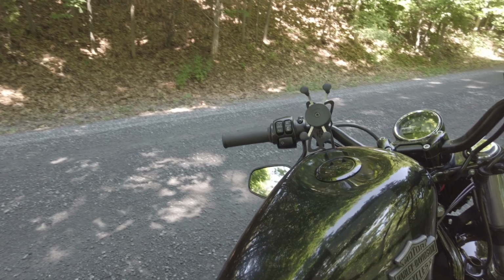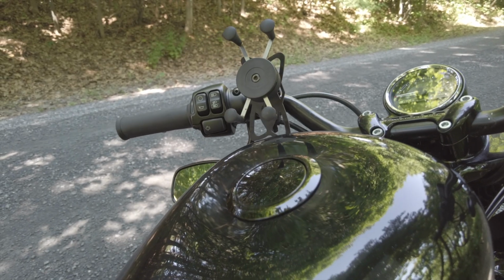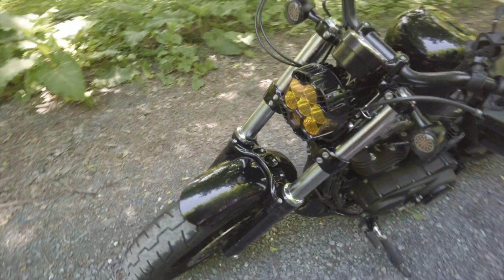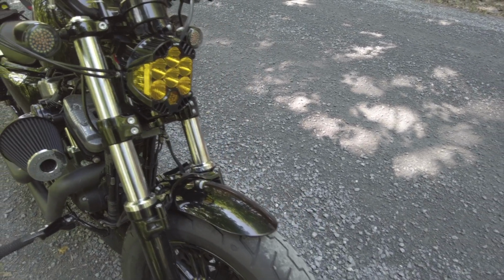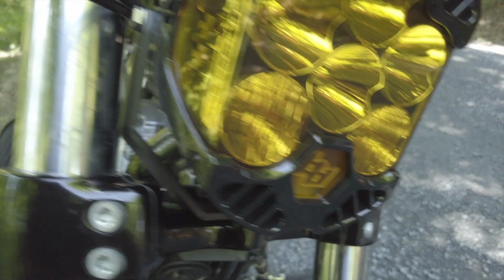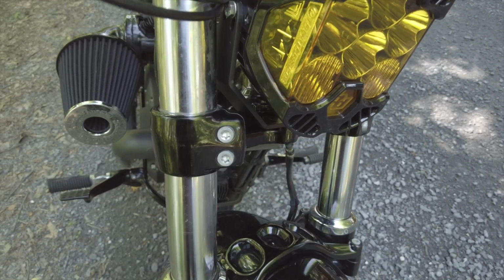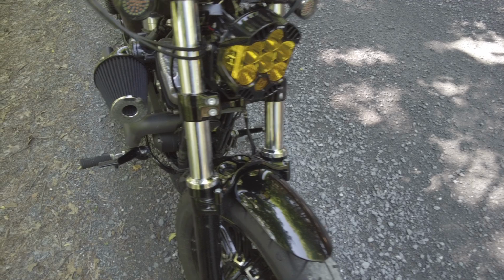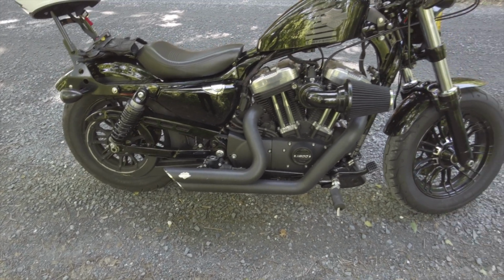Baja Designs LP6 Headlight For the Sportster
Mods mentioned in the video:

1. Harley Flush Mount Fuel cap
2. 2 inch tank lift
3. Coil relocation kit
4. Derby cover  - Trackerdie
5. Baja Designs LP 6
6. H4 cable
7. Baja wiring harness - from Baja Designs